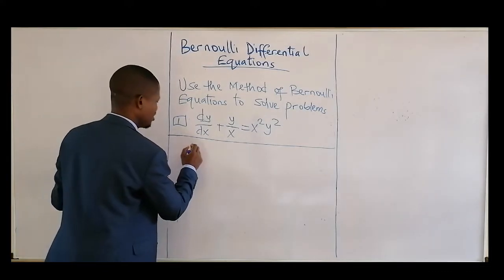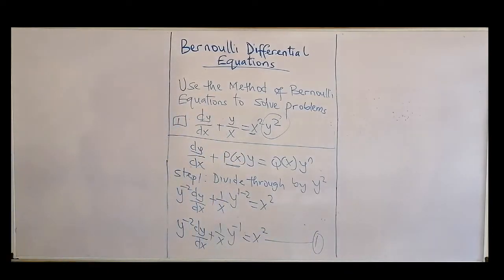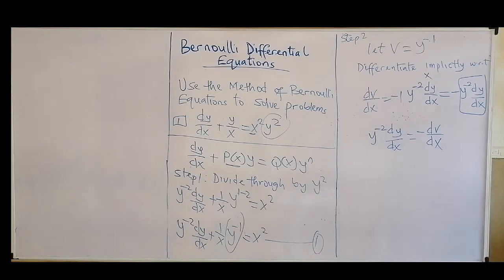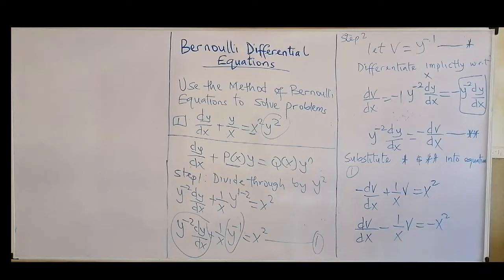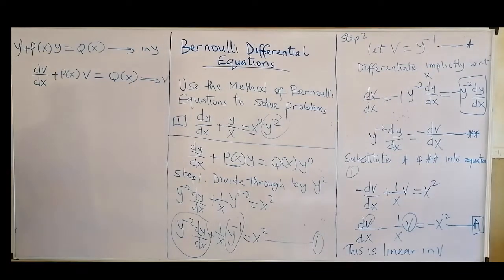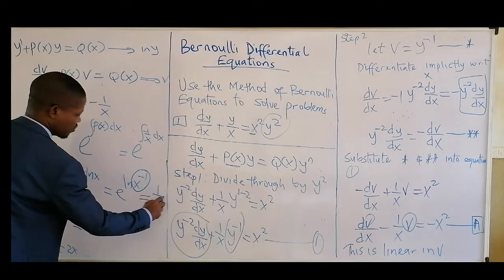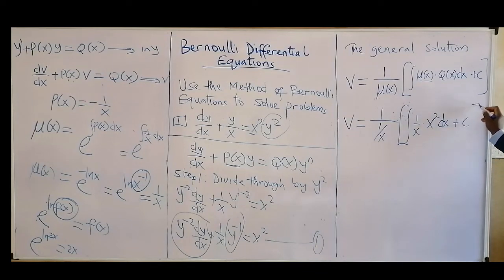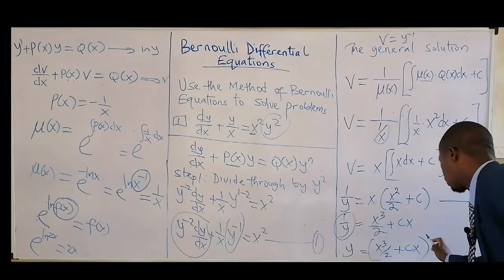"Solve Bernoulli Differential Equation with Ease: A Step-by-Step Guide"| Part II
"Solve Bernoulli Differential Equation with Ease: A Step-by-Step Guide"

Are you struggling with solving Bernoulli differential equations and need some guidance? Look no further! This video provides a step-by-step guide to help you understand and solve Bernoulli differential equations with ease.

In this video, we'll explain what a Bernoulli differential equation is and how it differs from other types of differential equations. We'll also walk you through the process of transforming a Bernoulli equation into a linear equation, which can be easily solved using traditional methods.

With clear and concise explanations, this video will help you develop a deeper understanding of Bernoulli differential equations and give you the tools you need to solve them. You'll learn about the substitution method, the linearizing method, and other techniques that will help you tackle even the most complex Bernoulli equations.

Whether you're a student struggling with Bernoulli equations in your math class or a professional dealing with Bernoulli equations in your work, this video will be a valuable resource. So, sit back, relax, and watch this video to learn how to solve Bernoulli differential equations like a pro!